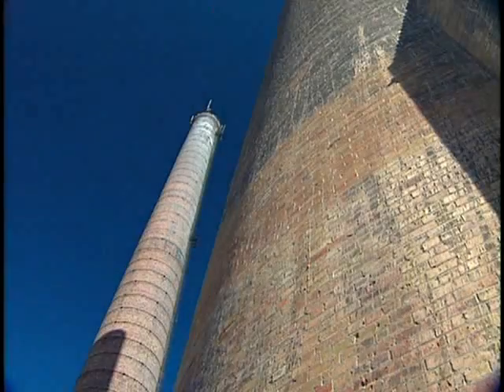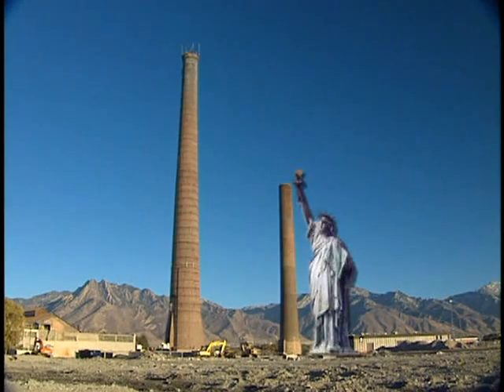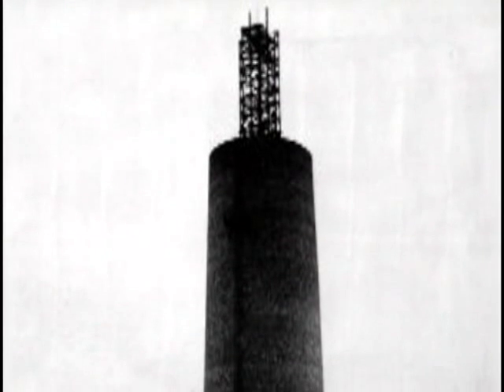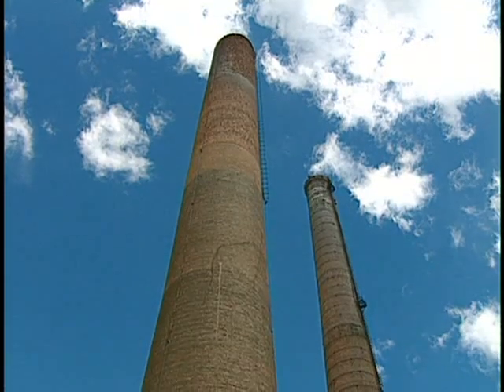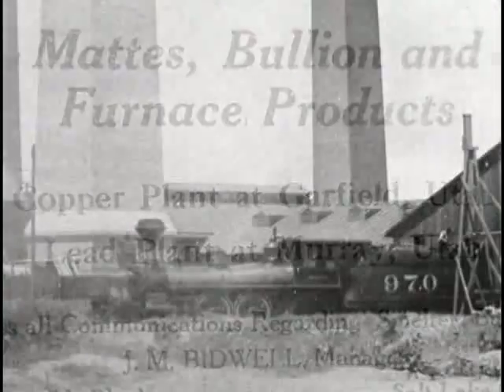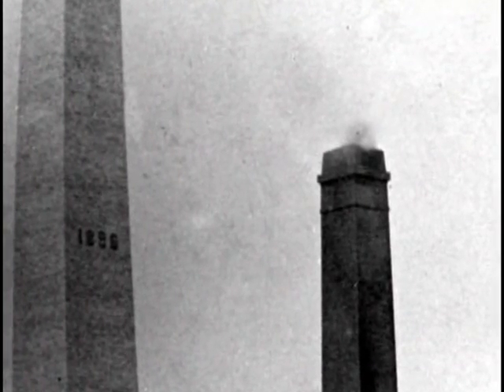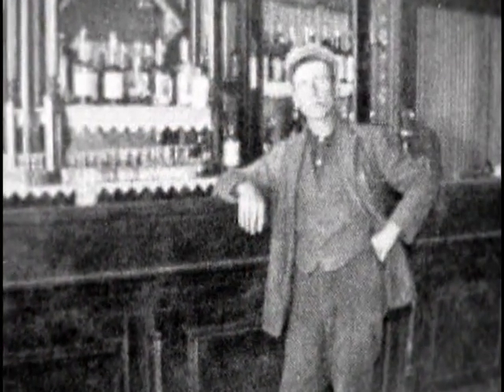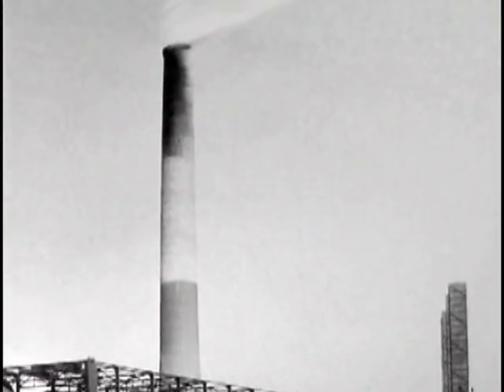Giants On the Skyline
Documenting Murray's now demolished smokestacks, this section of the film gives an overview of the structures, speaks to historians and others about their value, and begins telling the story of why there were there.  This program was produced as mitigation under Section 106 of the National Historic Preservation Act by Murray City.